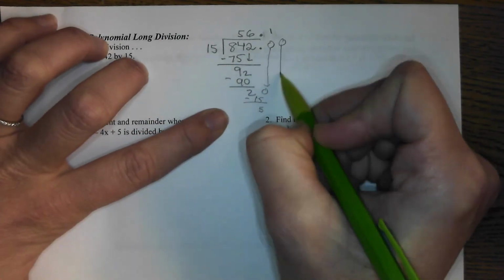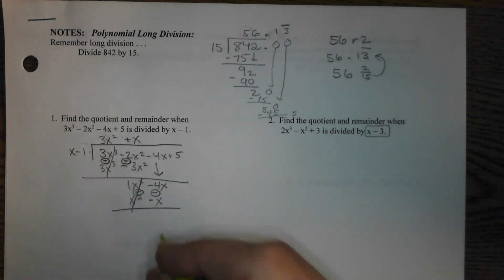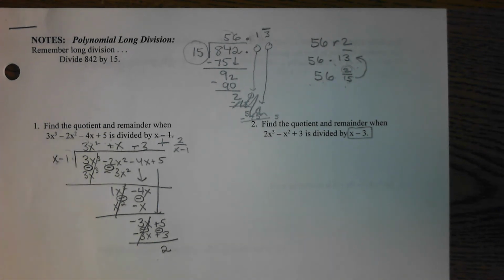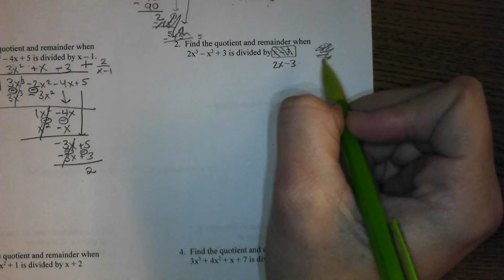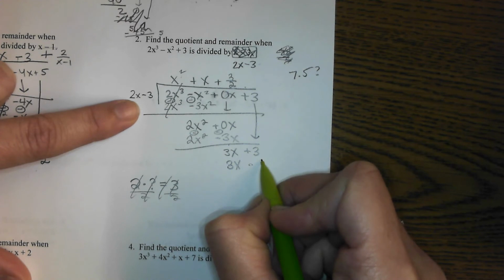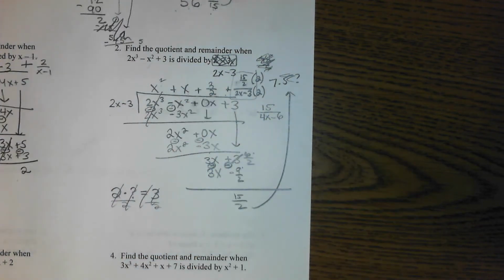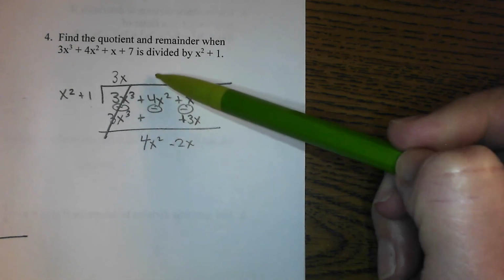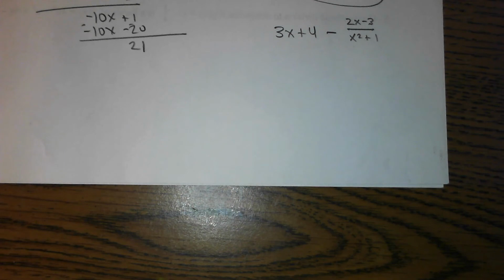11/8 Sr PreCalc - Long Division